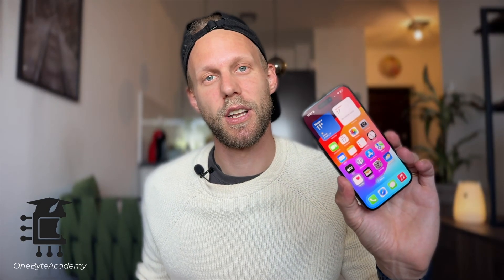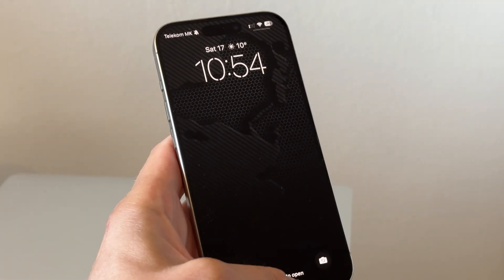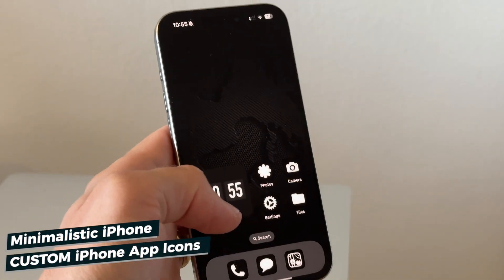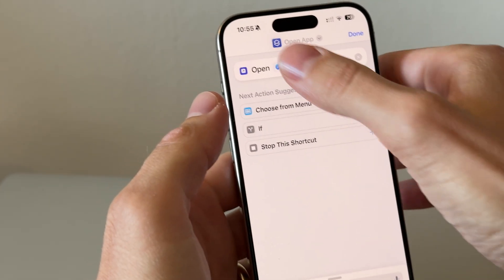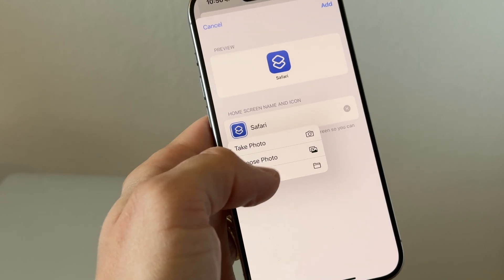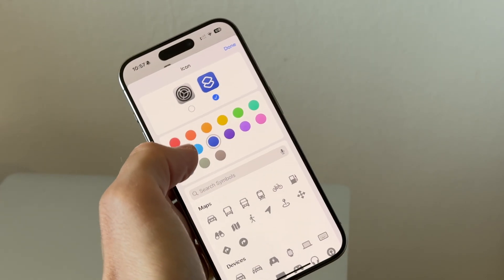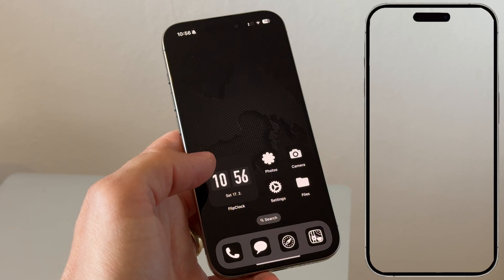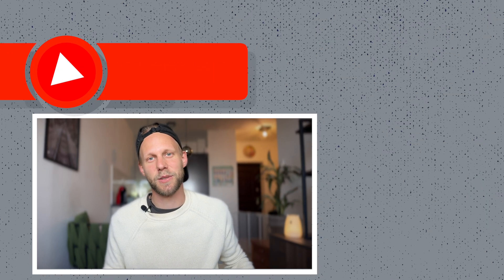iPhone Minimalist Setup for 2024 - FREE Custom App Icons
If you are looking for a super minimalistic iPhone setup you have found the right video!

⏱ TIMESTAMPS
0:00 - iPhone Minimalist Setup
0:15 - Flip Clock Widget
0:30 - How to change iPhone App Icons
1:35 - Transparent Widget